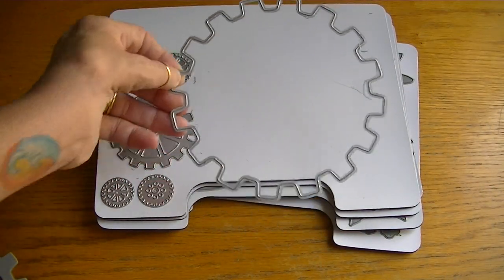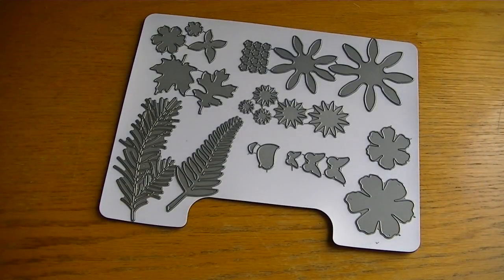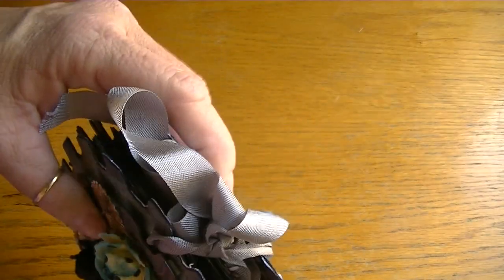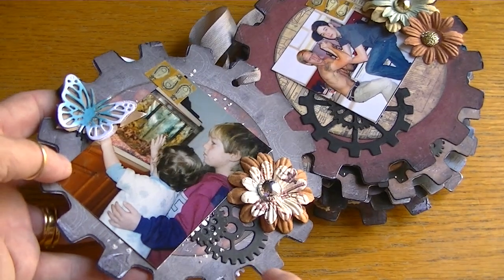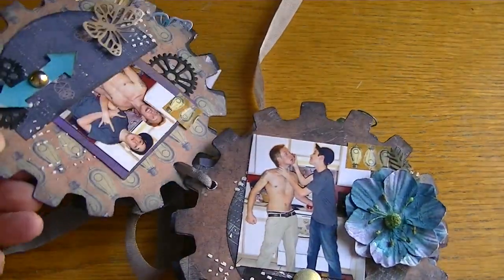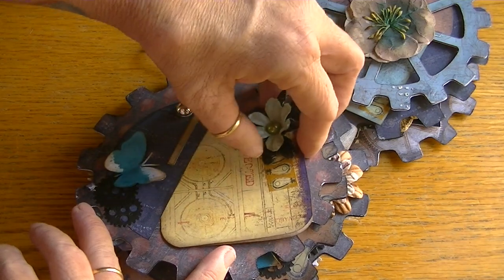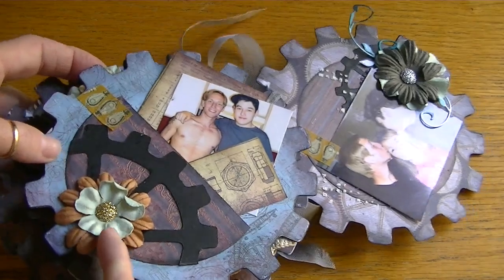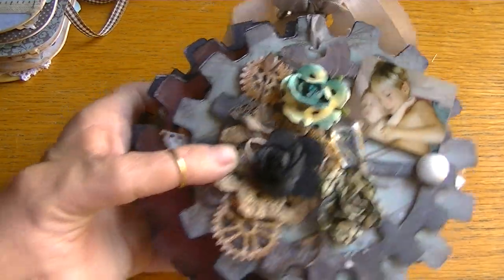Steampunk Gear Mini Album for Diemond Dies DT 7- 9 -14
I created this mini album using the Steampunk Gear Mini Album Set from Diemond Dies. I used the Prima Craftsman Collection and I love how it came out! If you have any questions just let me know!  All of my gears, both the pages and the embellishment gears, were cut from chipboard!  Follow the link below to Diemond Dies and give these mini album sets a try. So much fun!!

Also, don't forget to submit your Diemond Dies projects to Dee via email or YT for the make it with Diemond Dies ongoing monthly giveaway! You can win a Diemond Dies gift certificate!  The link to Diemond Dies YT channel is below, along with the fb page.